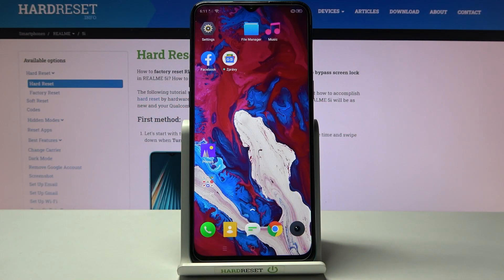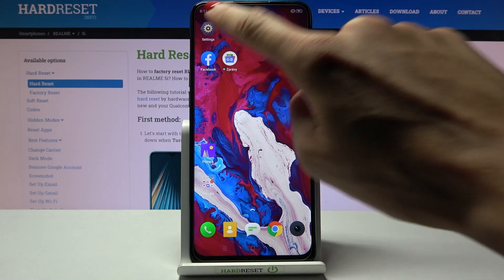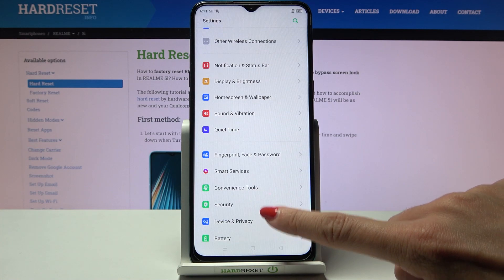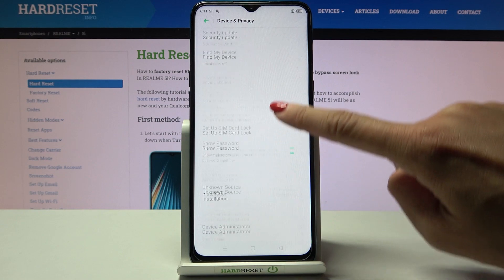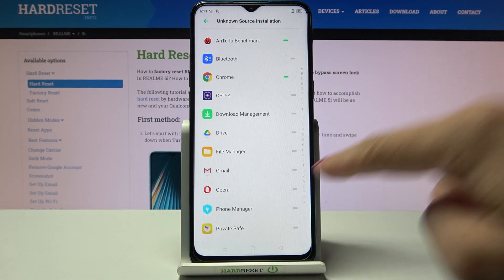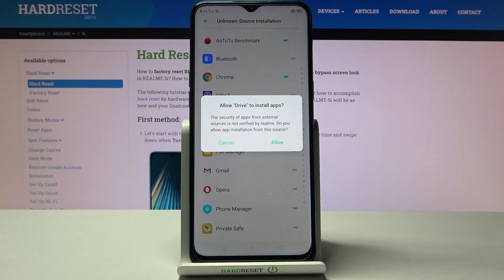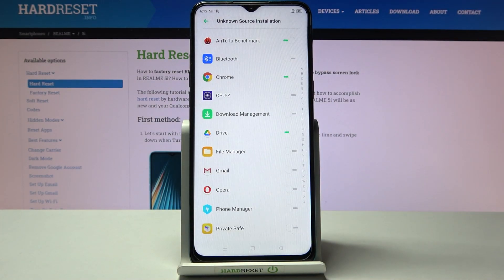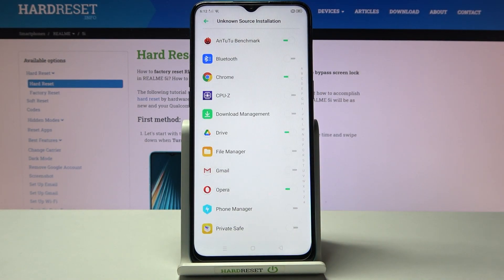How to Allow Unknown Sources in Realme 5i - Download Apps from Multiple Sources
If you don’t want to limit yourself to applications only from the Play Store, then we are here to help! Our expert will show you how to Allow Unknown Sources in Realme 5i and after that, Download Apps from Multiple Sources like a browser. So, just look up, watch this tutorial, and try new applications that you won’t find in the Play Store. Let’s begin!

How to Enable Unknown Sources in REALME 5I? How to Install Apps in REALME 5I? How to Activate Unknown Sources in REALME 5I? How to Install Applications from Unknown Sources in REALME 5I?